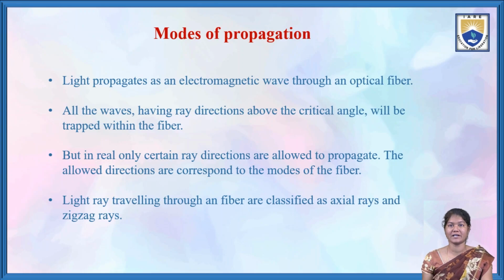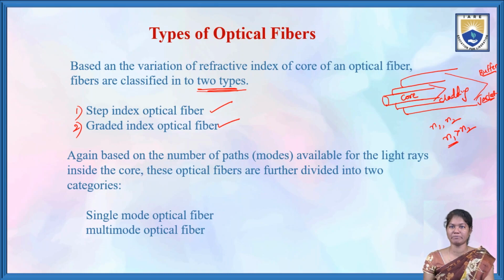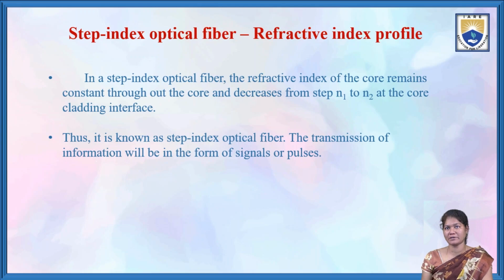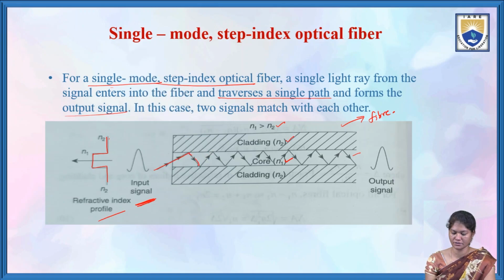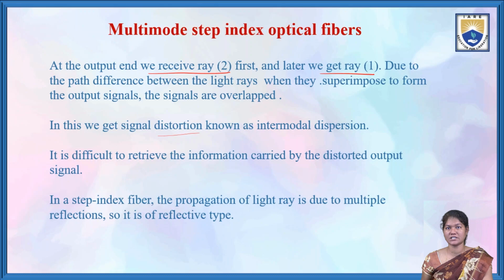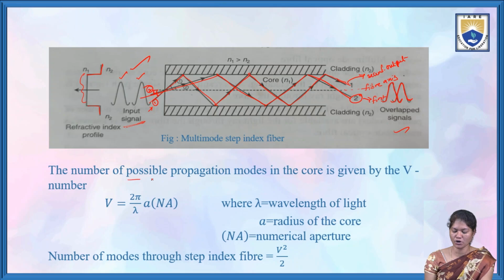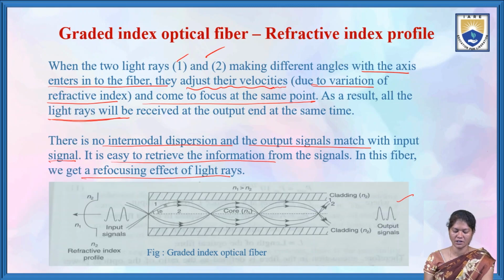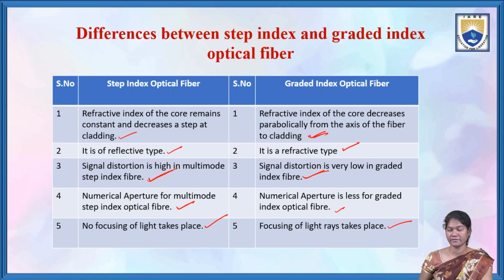Types of Optical Fiber by Dr. J Glory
Types of Optical Fiber by Dr. J Glory | IARE

Telangana, India.